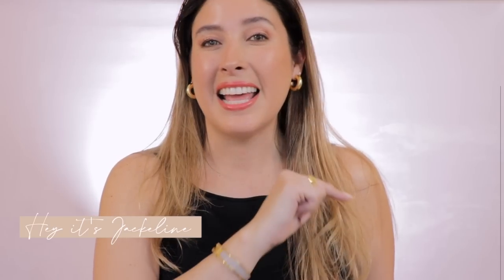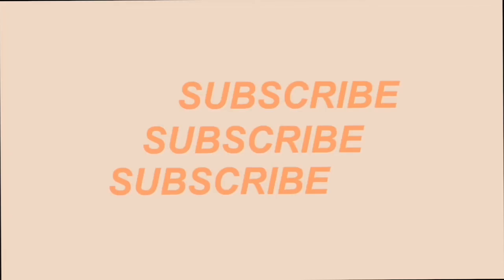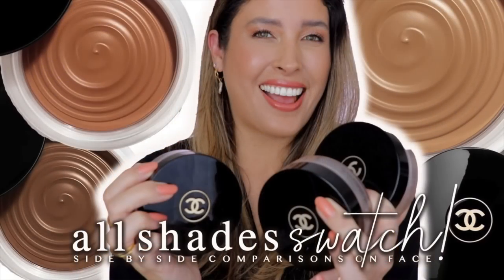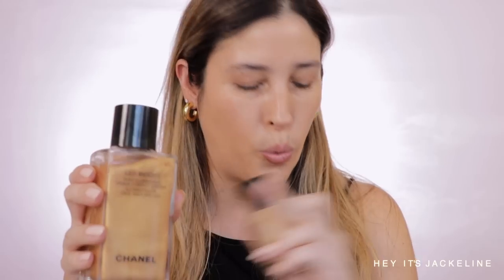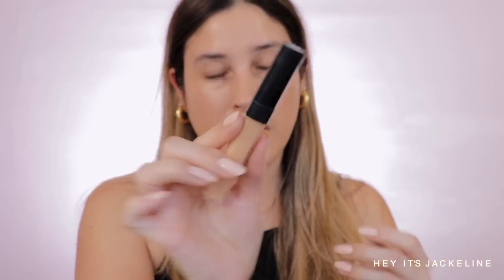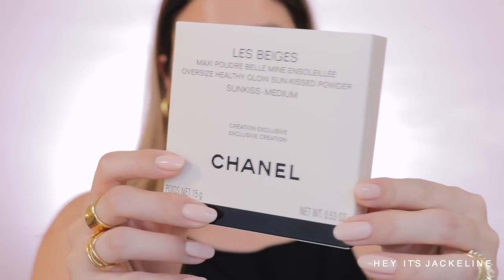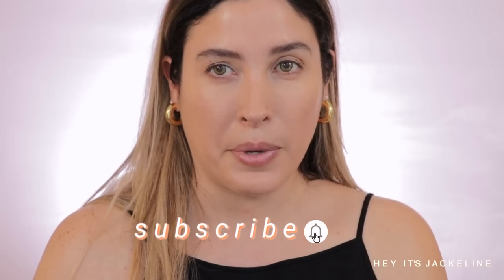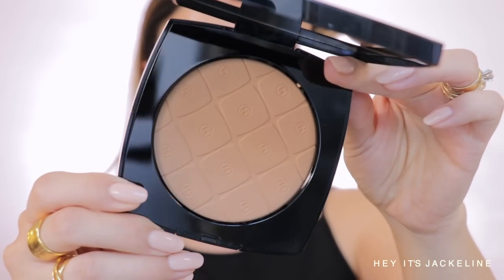CHANEL LES BEIGES 2022 SUMMER COLLECTION - A FULL FACE OF THE ENTIRE LES BEIGES COLLECTION 2022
CHANEL LES BEIGES 2022 SUMMER COLLECTION - A Full Face! CHANEL OVERSIZED BRONZERS, ILLUMINATING OIL and More - AVAILABLE

❥ AVAILABLE NOW CHANEL LES BEIGES 2022
CHANEL LES BEIGES CREAM BRONZER MEDIUM 392
CHANEL LES BEIGES FACE BODY AND HAIR ILLUMINATING OIL

❥ JEWELRY
MONICA VINADER Jewelry
Earrings: Siren Muse Chunky Medium Hoops
Rings: Nura and Siren

❥ MY MAKEUP

FOUNDATION
CHANEL Les Beiges Healthy Glow Foundation B40

CONCEALER
CHANEL Le Correcteur de Chanel - Peche

SETTING POWDER
CHANEL Natural Finish Loose Powder 30

EYES
CHANEL LES BEIGES Eyeshadow Palette - Warm

BRONZER
CHANEL LES BEIGES Healthy Glow Oversized Powder - Sunkiss Medium

BLUSH
CHANEL Healthy Glow Sheer Colour Stick - 20

HIGHLIGHTER
CHANEL Les Beiges Sheer Healthy Glow Highlighting Fluid - Sunkissed

LIPS
CHANEL Rouge Coco Flash - BEAT

BROWS
CHANEL Defining Longwear Eyebrow Pencil - 810 Brun Profond

❥ HAIR
DYSON AIRWRAP Complete

❥ NAILS
CHANEL Ballerina Nail Polish

☆彡 TIKTOK HeyJackeline

SAKS FIFTH AVENUE
CAMERA READY COSMETICS
TWISTED LILY Niche Fragrance Boutique

❥ FAQ
Age: 42
Skin Type: Dry/Sensitive
Skin Tone: Light/Medium Neutral

❥ TIME STAMPS
0:00 - Intro
0:35 - CHANEL LES BEIGES 2022 COLLECTION
1:43 - CHANEL LES BEIGES Oversized Bronzers
3:03 - CHANEL LES BEIGES  FACE BODY AND HAIR ILLUMINATING OIL
9:34 - CHANEL LES BEIGES Healthy Glow Oversized Powder - Sunkiss Medium
16:56 - CHANEL LES BEIGES CREAM BRONZER MEDIUM BRONZE
17:36 - CHANEL LES BEIGES 2022 COLLECTION Review